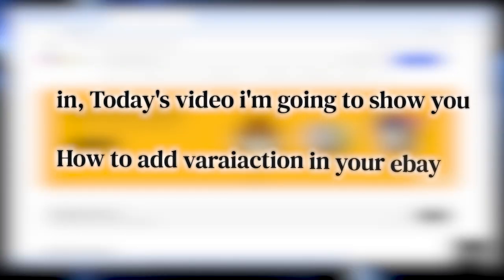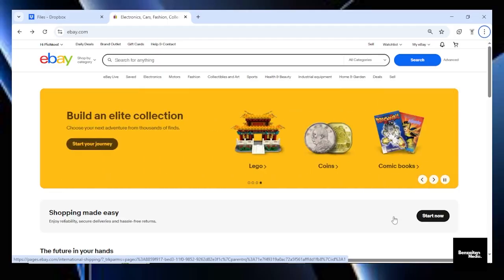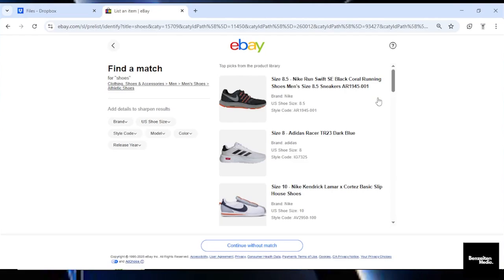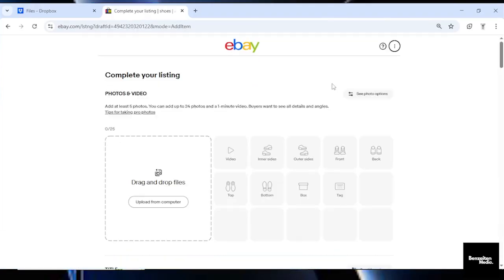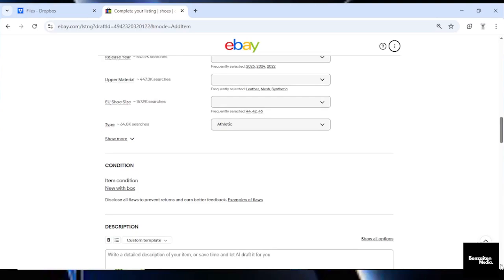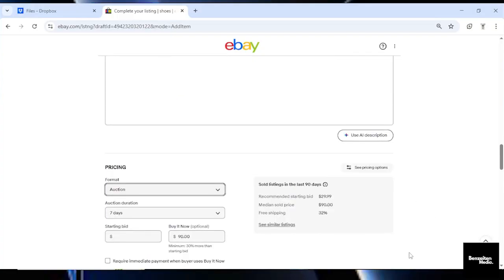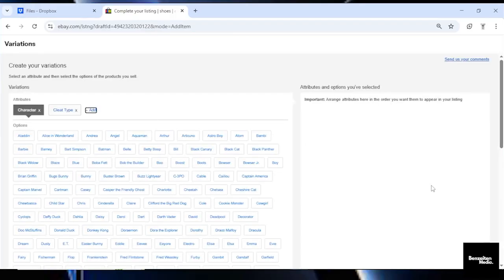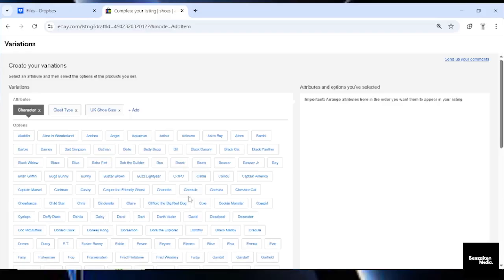How To Add eBay Variation On Listing Multiple | Step-by-Step Seller Guide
💾📧 Want to sell multiple options (like size, color, style, or quantity) under one eBay listing instead of creating separate listings? 🛒📦 In this guide How To Add eBay Variation On Listing Multiple, I’ll show you exactly how to add variations correctly so buyers can choose options easily—and you can manage inventory better.

🔍 What You’ll Learn in This Tutorial:
✅ What eBay variations are and when to use them
✅ How to add variations to a new eBay listing
✅ How to add variations to an existing listing
✅ Supported categories for variations
✅ Common mistakes to avoid with eBay variations

Using variations helps you:
✔ Reduce duplicate listings
✔ Improve buyer experience
✔ Manage stock efficiently

🌟 Key Features Covered:

1️⃣ What Are Variations on eBay?

Variations allow buyers to choose different options (like size or color) within one listing on eBay.

Common variation types:
• Size
• Color
• Style
• Material
• Quantity
• Bundle options

⚠️ Variations are allowed only in specific categories (e.g., clothing, shoes, accessories).

2️⃣ How To Add Variations When Creating a New Listing

Go to Sell → Create listing

Choose the correct category (must support variations)

Scroll to Variations section

Select variation type (e.g., Color, Size)

Add all variation options (e.g., Red, Blue / S, M, L)

Enter for each variation:
• Price
• Quantity
• SKU (recommended)
• Photos (optional but best practice)

Complete listing → Publish

✔ One listing, multiple selectable options for buyers

3️⃣ Add Variations to an Existing Listing

⚠️ You cannot add variations to an active listing that was created without variations.

You have two options:

Option 1: Revise (If Variations Were Enabled Originally)
• Go to Active Listings → Revise
• Edit or add more variation options

Option 2: End & Relist (Most Common)
• End the existing listing
• Click Sell similar
• Enable Variations during setup
• Add multiple options → Relist

4️⃣ How To Add Multiple Variation Types (Example)

Example: T-shirt listing
• Variation 1: Color (Black, White, Blue)
• Variation 2: Size (S, M, L, XL)

eBay automatically creates all combinations:
Black + S
Black + M
White + L
Blue + XL

You must set price & quantity for each combo.

5️⃣ Add Images for Each Variation (Recommended)

Upload images per variation (e.g., one image per color)
This improves:
✔ Buyer clarity
✔ Trust
✔ Conversion rate

Buyers see the correct image when selecting options.

6️⃣ Important Rules & Limitations

• Max 5 variation attributes per listing
• Max 250 variations per listing
• Variations not supported in all categories
• Titles & descriptions apply to all variations
• Shipping settings apply to the entire listing

7️⃣ Common Mistakes to Avoid

❌ Choosing wrong category (no variation support)
❌ Mixing unrelated products in one listing
❌ Not setting stock per variation
❌ Forgetting SKUs
❌ Using variations to bypass listing policies

8️⃣ Best Practices for eBay Variations

✔ Use variations only for similar items
✔ Use clear variation names (Color, Size)
✔ Add SKUs for inventory tracking
✔ Add images per variation
✔ Keep pricing logical across options

🔗 Additional Resources:
Explore more eBay selling tutorials, listing optimization tips, inventory management guides, and marketplace growth strategies on the channel.